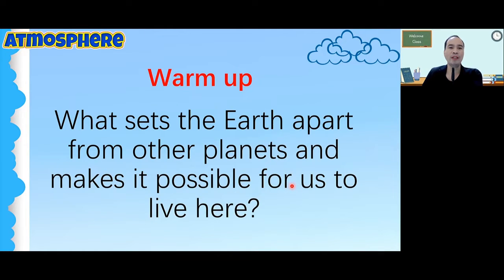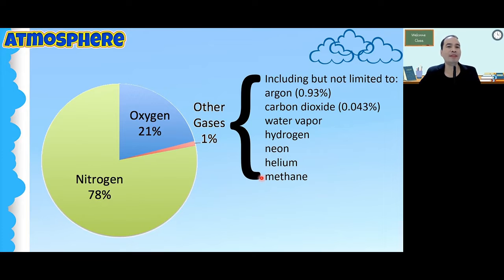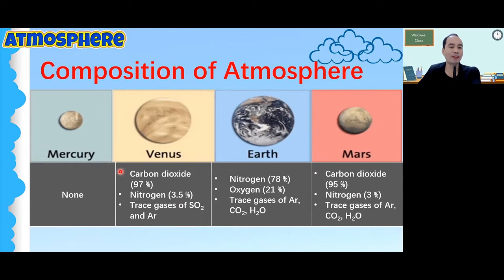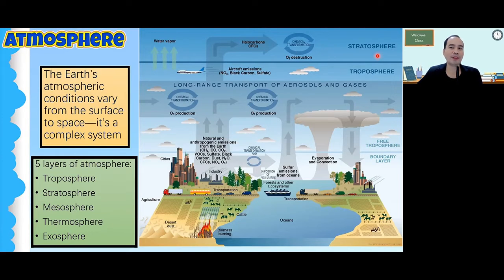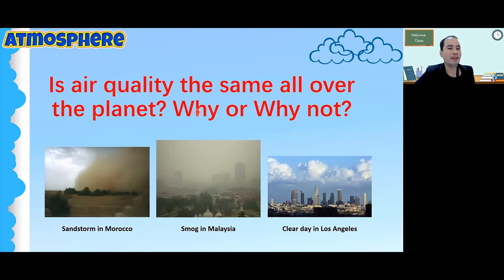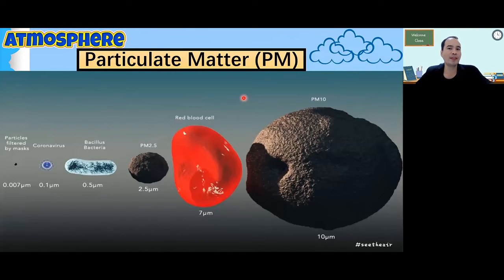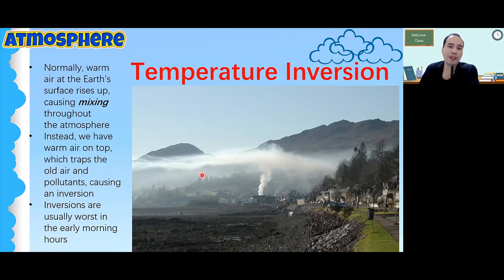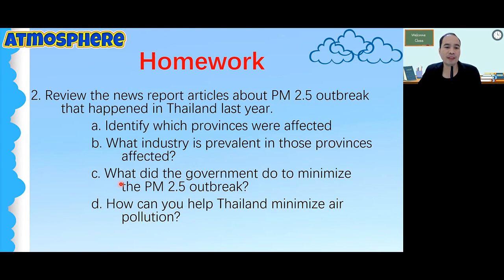M1 Science December Observation